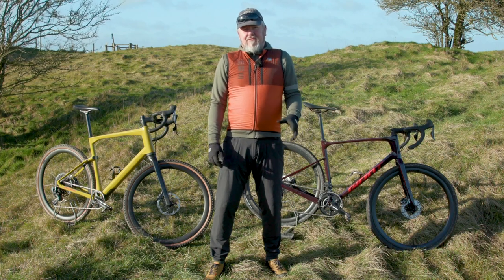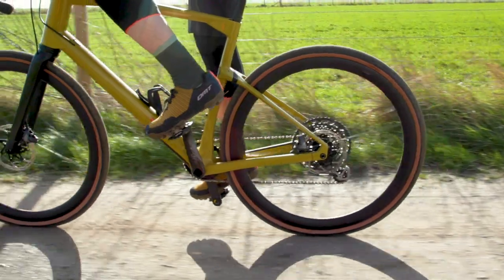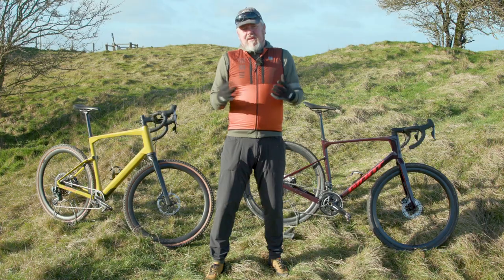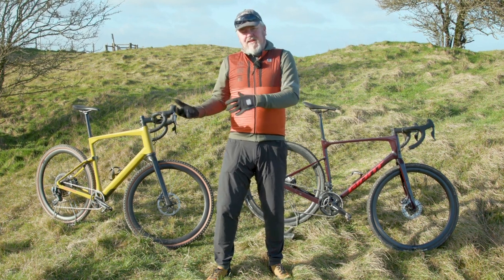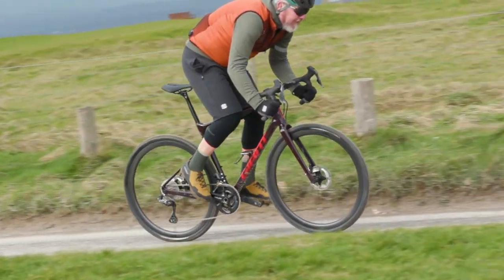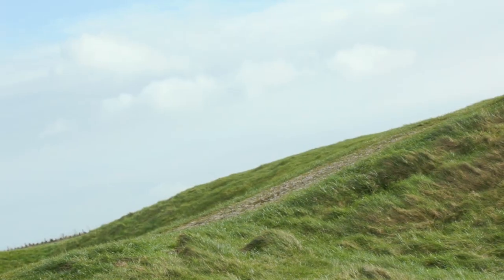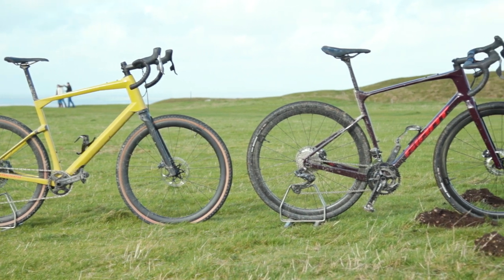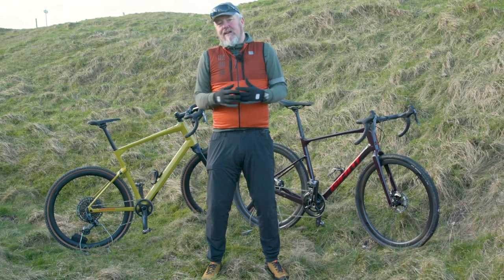Gravel Bike Showdown | BMC URS LT One Vs. Giant Revolt Advanced 0 Review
BMC URS LT One Vs Giant Revolt Advanced 0. Is full suspension better than fully rigid for gravel cycling?

We put BMC’s technical marvel, the URS LT One head to head with Giant’s recently revamped Revolt Advanced 0. Both come from the top of their respective ranges, and both hope to lure you into the world of drop bar dirt riding.

So which of these gravel munching machines is best? It has to be said both the BMC and the Giant are brilliant examples of cutting edge gravel bikes. Find out Warren's favourite at the end.
As always, let us know your winner in the comments!

SRAM XPLR Gravel Tech, Weight Weenie Parts & a $450 3D Printed Saddle | Tech of The Month EP14

Chapters:
00:00 - Intro
00:34 - BMC Chassis
02:21 - Giant Chassis
04:01 - BMC Kitted Out + Riding
07:03 - Giant Kitted Out + Riding
09:58 - Which Should I Choose?